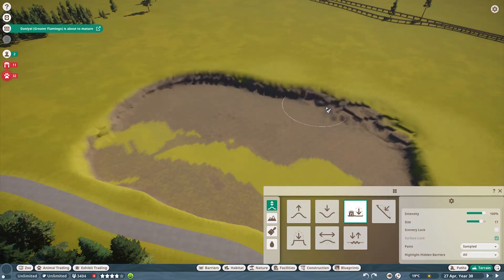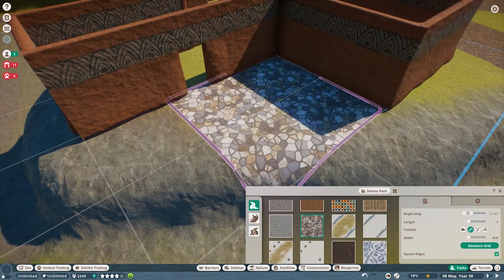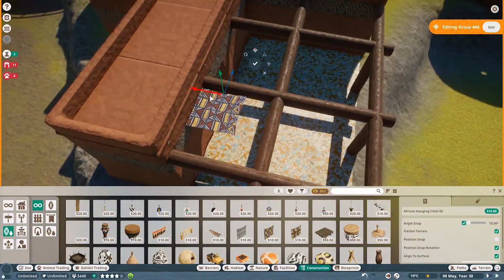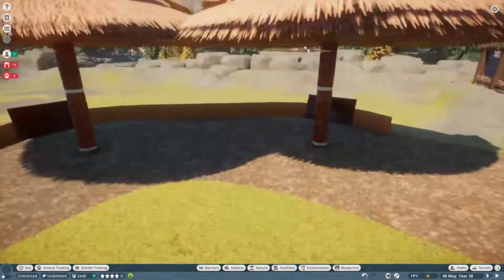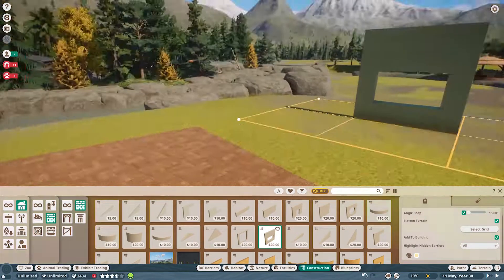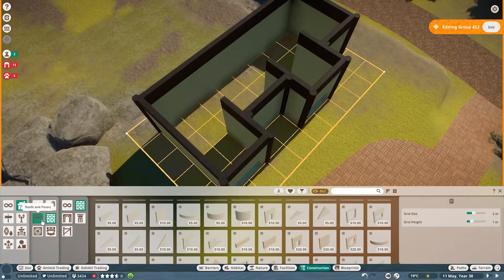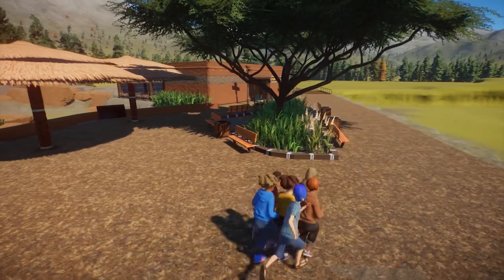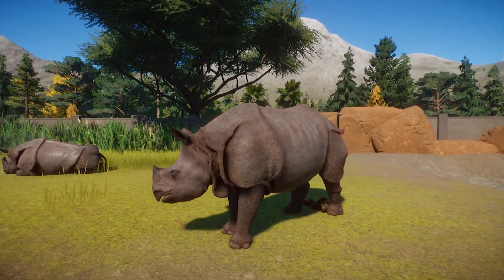Timber Gorge - Episode 17 - Savannah Safari Part One | Planet Zoo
Hi Everyone, this is episode seventeen of my zoo build series, Timber Gorge, in Planet Zoo!

In this episode, we start the first phase of our African area.  This first phase is going to be the African Savannah area where we put all the grazing animals, etc.  This is part one of a two-part (maybe three-part) build-up of this Savannah area.  Today we lay down the path, build some structures and put in a Rhino habitat!